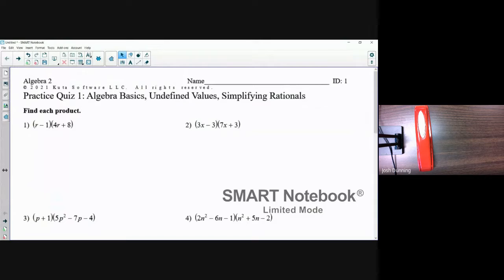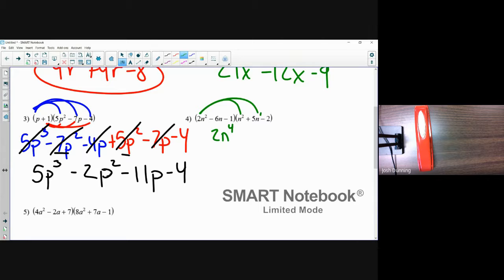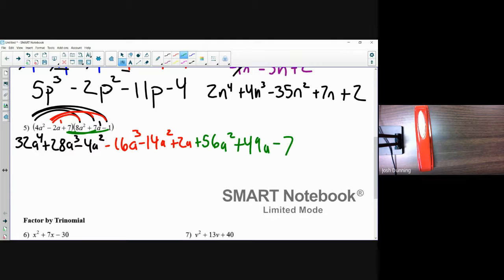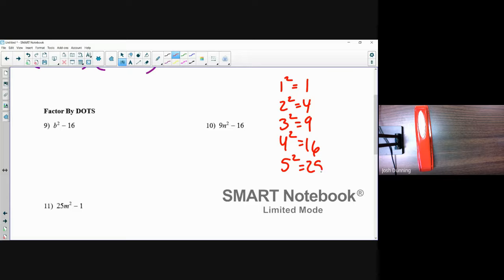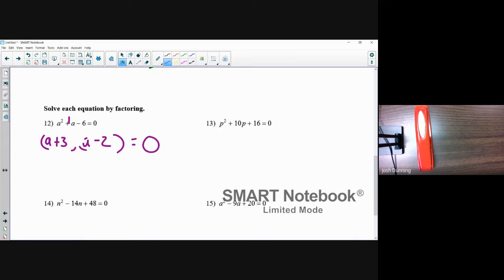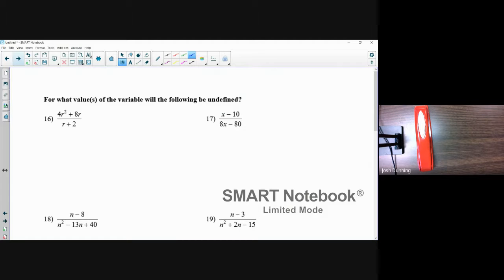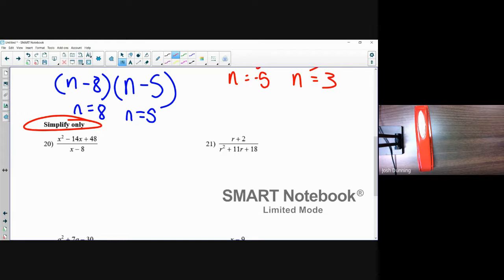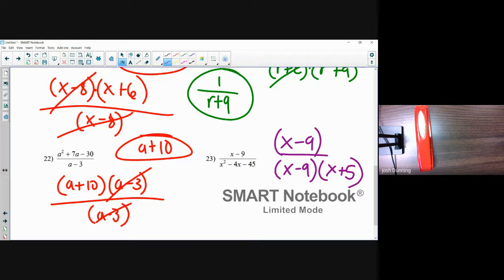practice quiz 1 trig